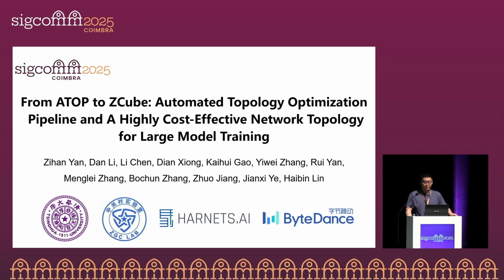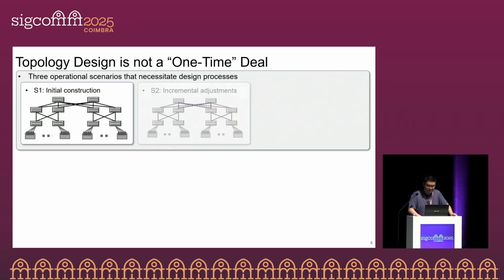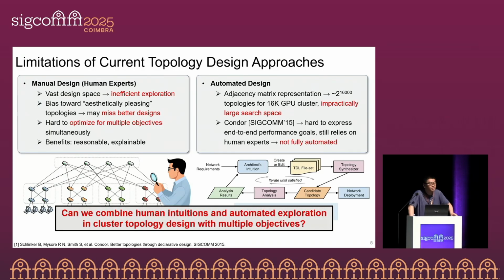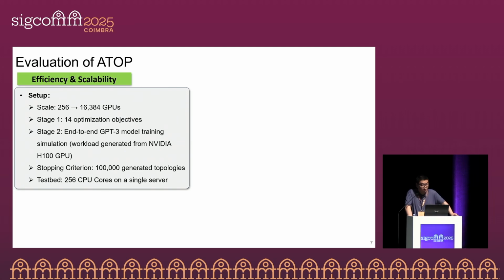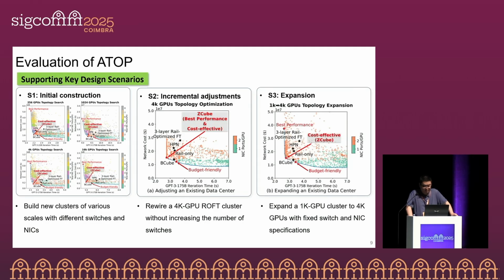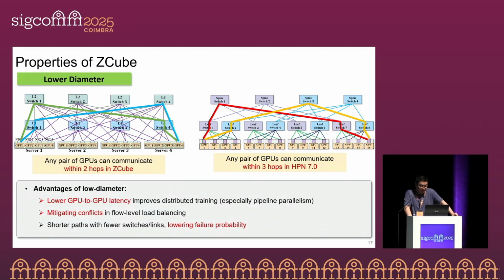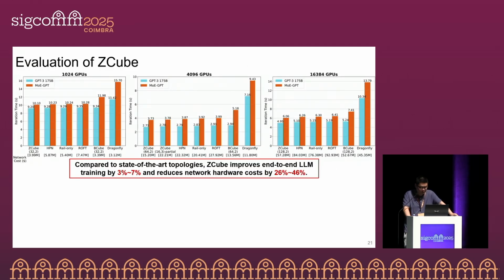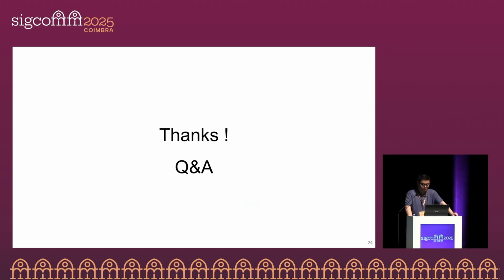SIGCOMM'25: Network Architectures & Satellites - From ATOP to ZCube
From ATOP to ZCube: Automated Topology Optimization Pipeline and A Highly Cost-Effective Network Topology for Large Model Training